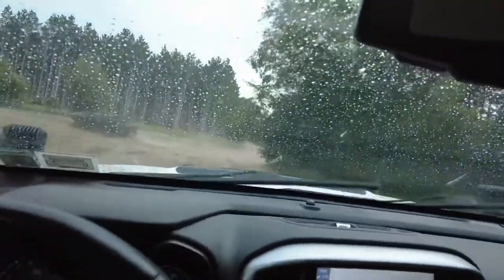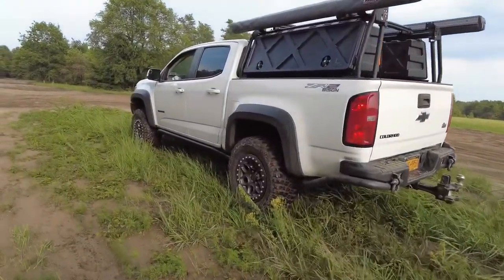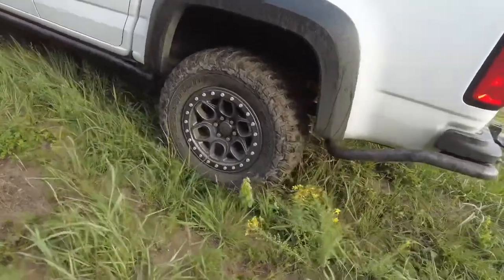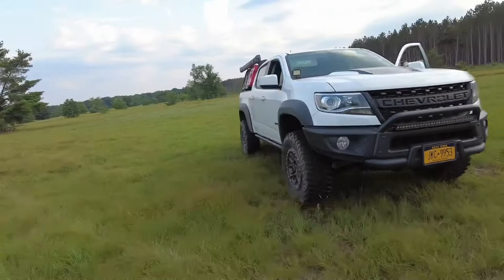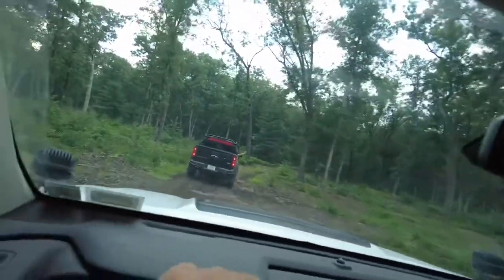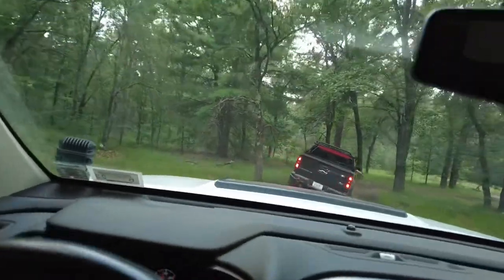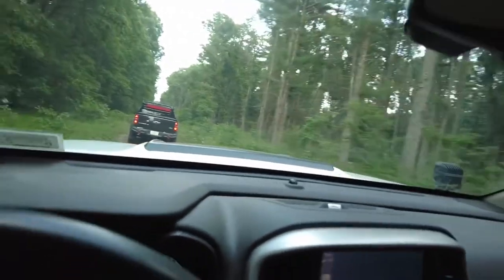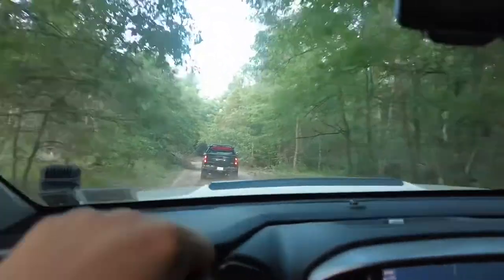Off-road adventure with the bison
We take my zr2 bison and a friends zr2 bison off-road and see what the trucks can do!